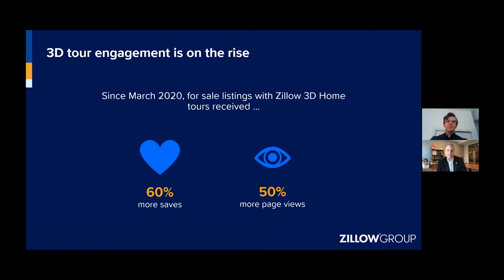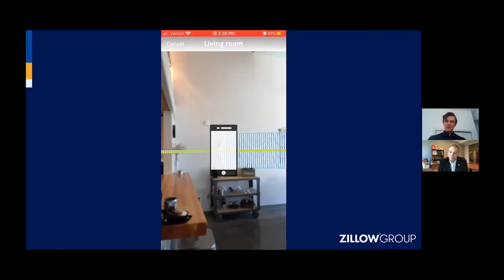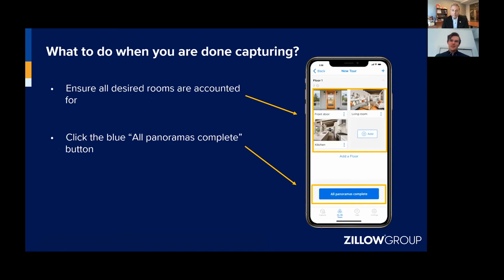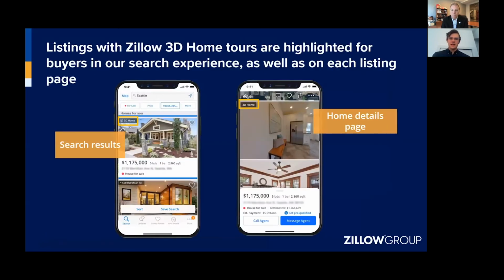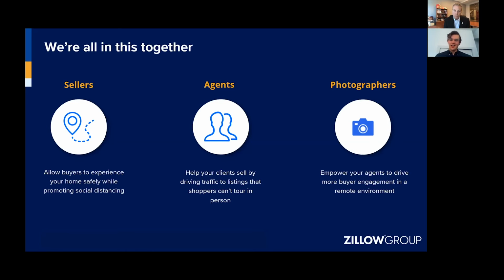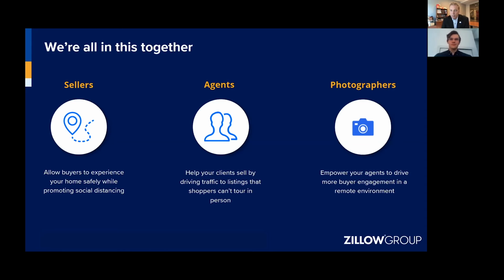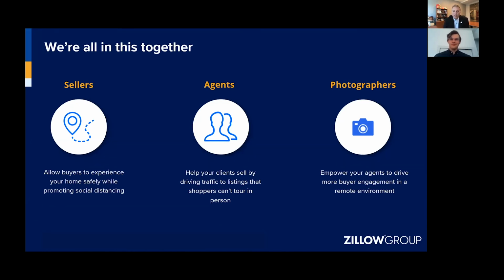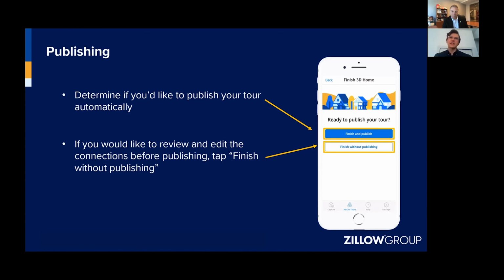How to Capture Free, Easy 3D Tours on Zillow | The Real State Podcast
HomeSmart Chief Industry Officer Todd Sumney speaks with Daniel Mudge from one of the top real estate platforms: Zillow! Mudge walks us through how to create free, 3D tours of all of your properties using their website. With Zillow 3D, you can showcase and promote new listings using rich media, to offer more visual detail than ever before!

Follow HomeSmart.